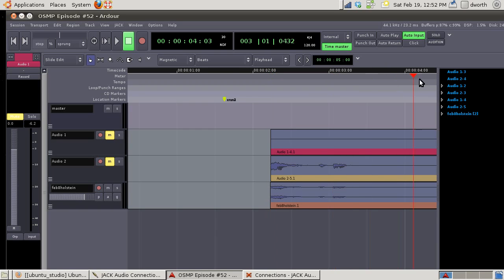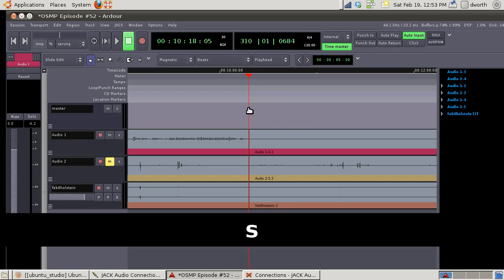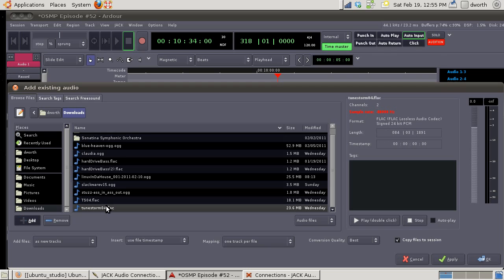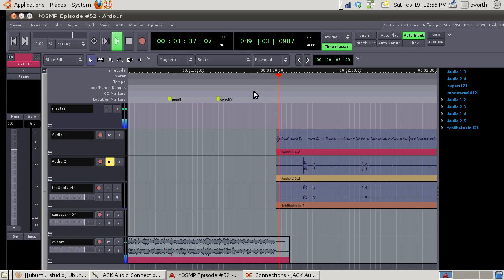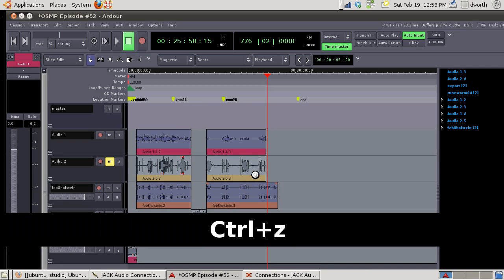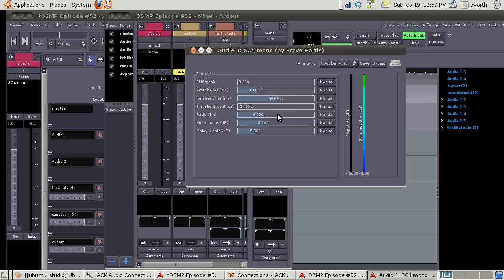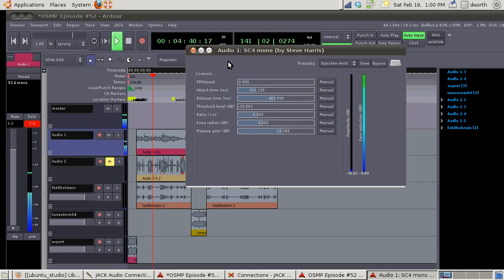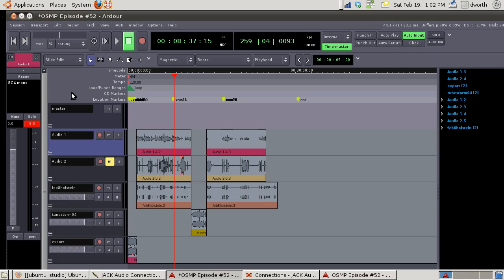Intro to podcast editing in Ardour 2/2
Part two of the screencast.